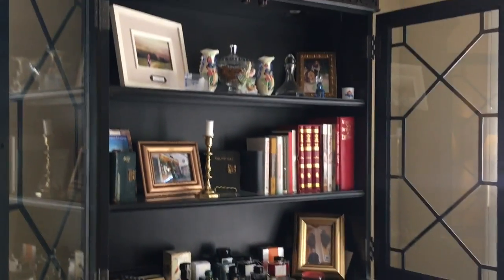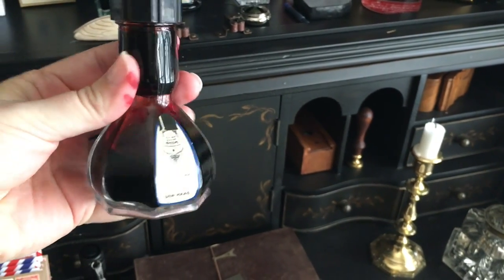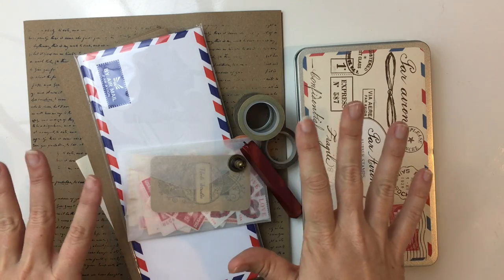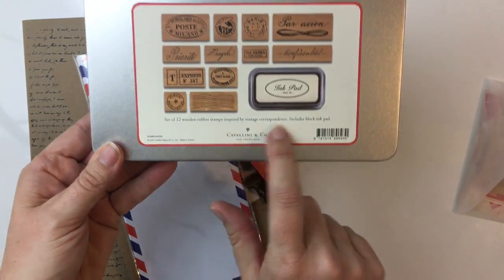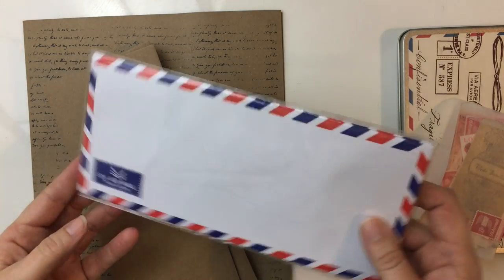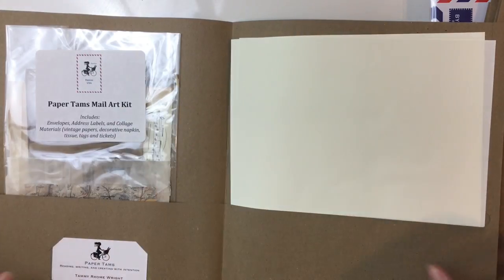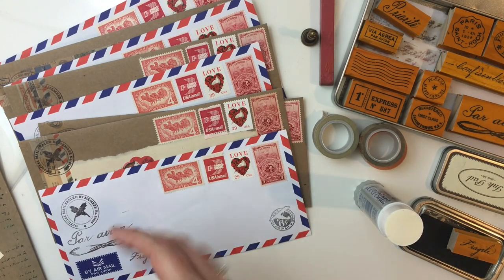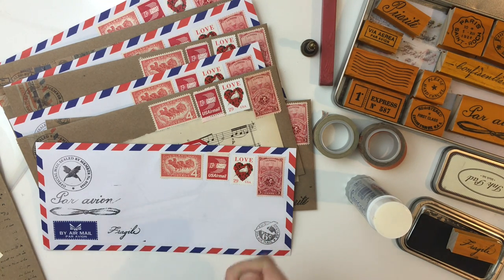InCoWriMo | Setup & Mail Art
In this video I share my set up and mail art process for InCoWriMo - International Correspondence Writing Month.

Postal Washi Tape

*All items purchased with my own money. This does not cost you any extra when you make a purchase. Thank you for your support.